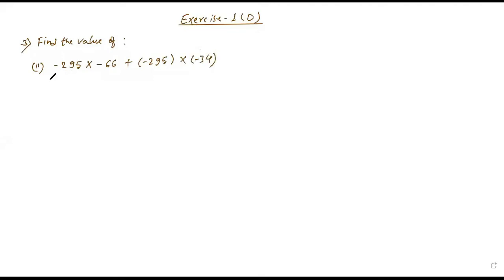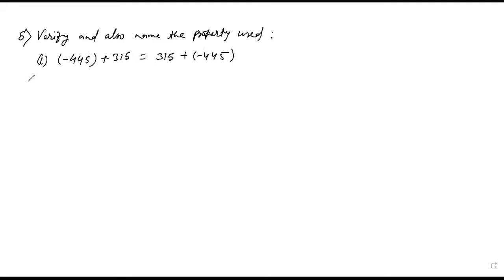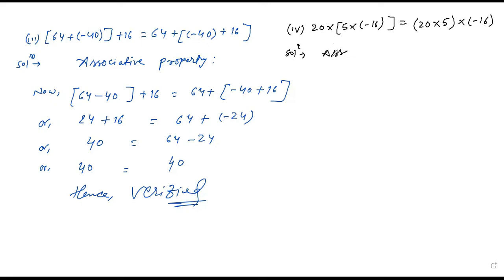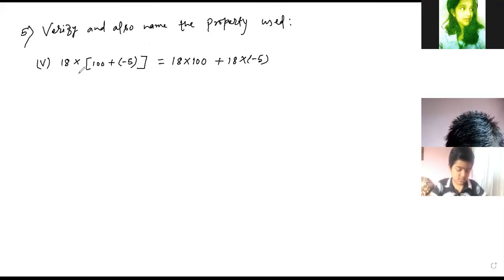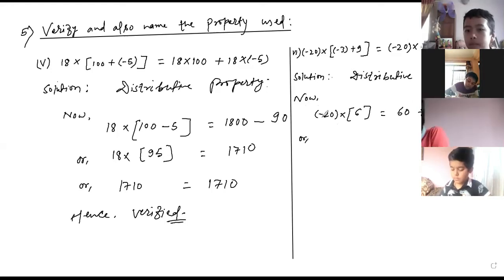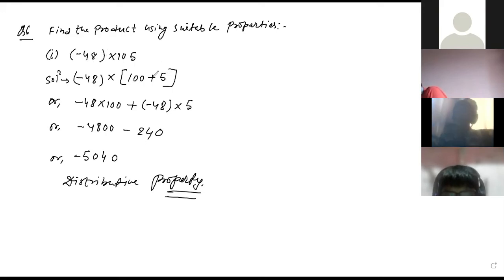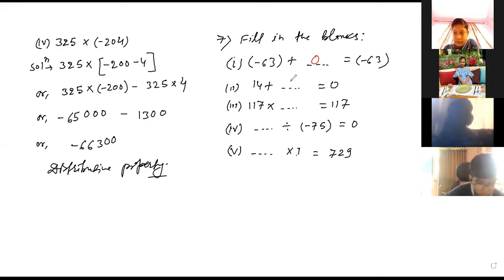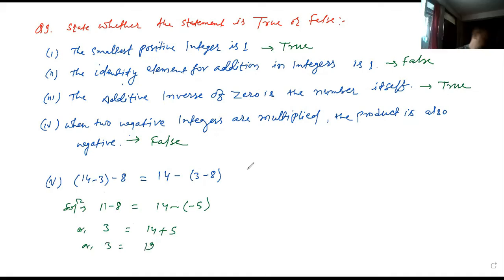Exercise- 1D (part 2) :: Powers of integers and Properties of integers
# solutions of Exercise-1D:: Powers of integers and Properties of integers
# Powers of integers and Properties of integers
# Powers of integers
Properties of integers
solutions of composite mathematics for class 7 cbse
# solutions of Properties of integers